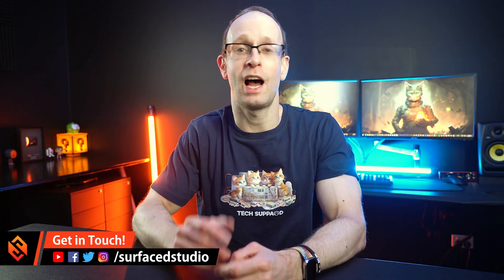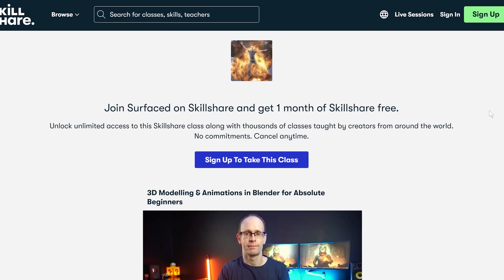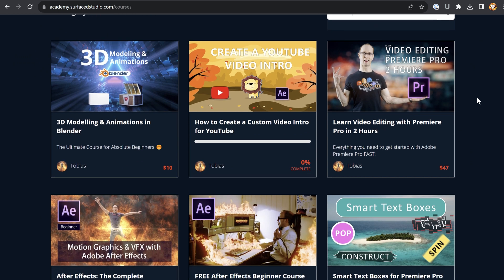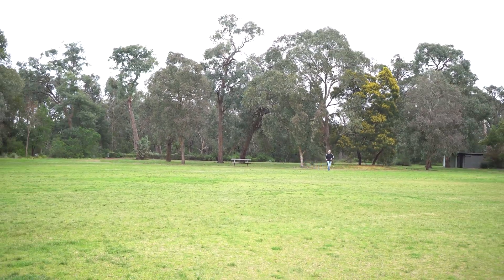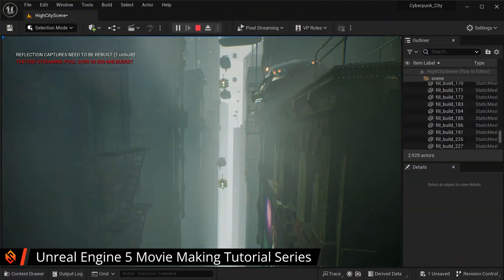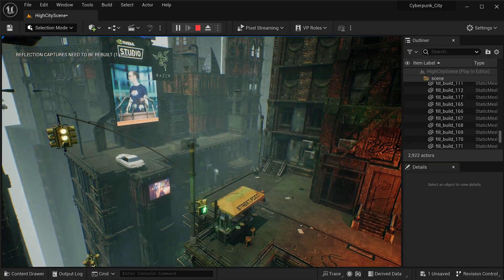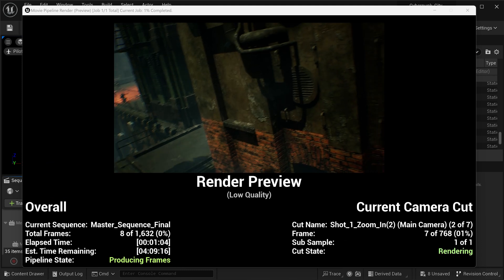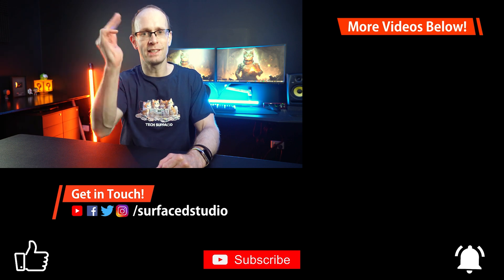VFX Vlog #13 - Blender Beginner Course + RØDE Wireless Reviews + Unreal Engine Filmmaking Tutorials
My Blender Beginner Course is now available on  @Skillshare ! Reviewing some microphones for @rodemic and creating a tutorial series for @UnrealEngine film making.

⏱️ TIMESTAMPS
00:00 Introduction
00:11 Blender Beginner Course Now on Skillshare
00:55 RØDE Wireless ME & Wireless GO II Reviews
01:48 Unreal Engine 5 Movie Making Tutorial Series

⭐ Watch my courses on Skillshare for FREE (with 1 month trial)